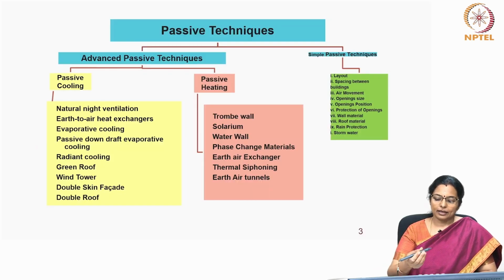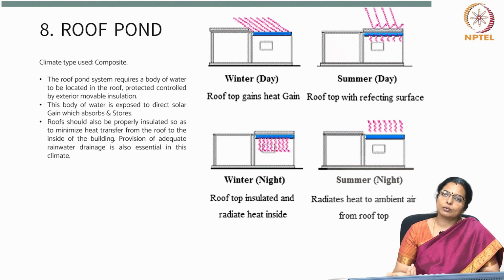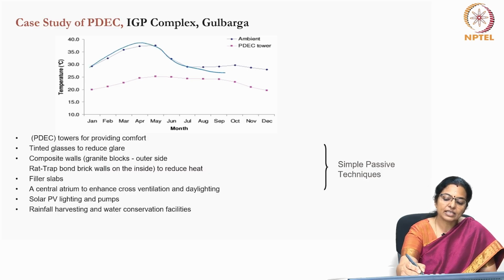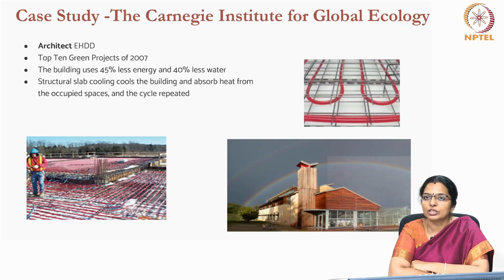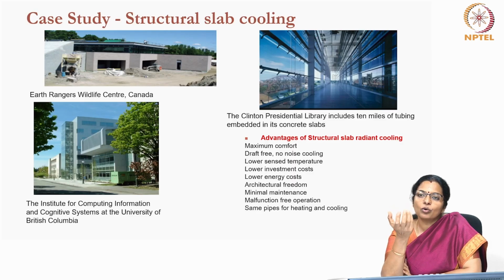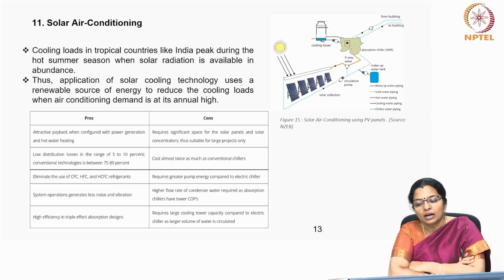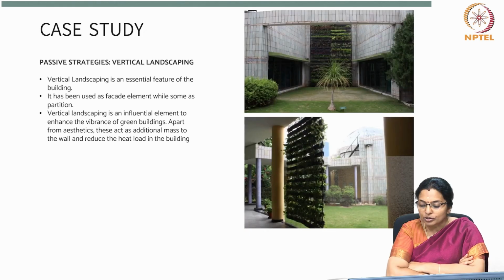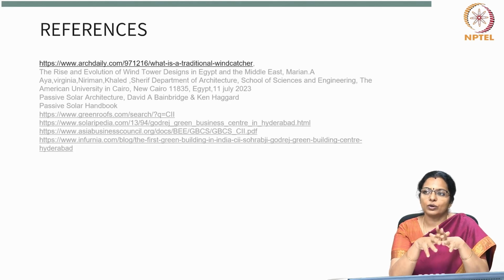ADVANCED PASSIVE STRATEGIES -COOLING STRATEGIES